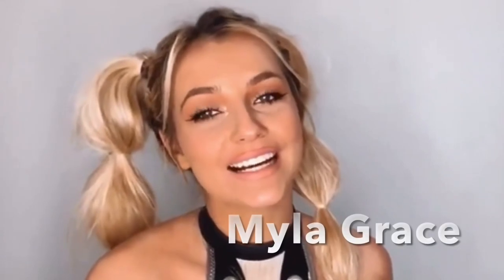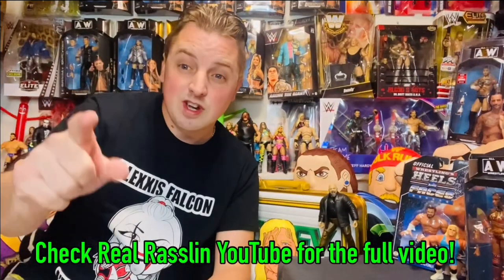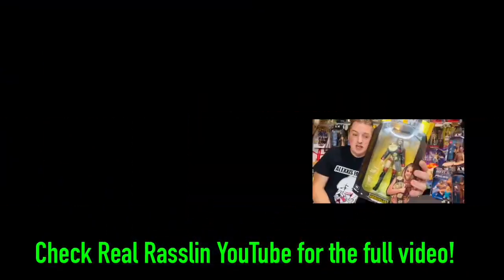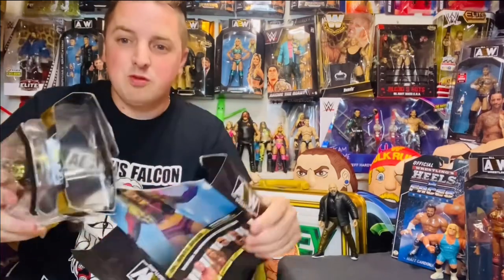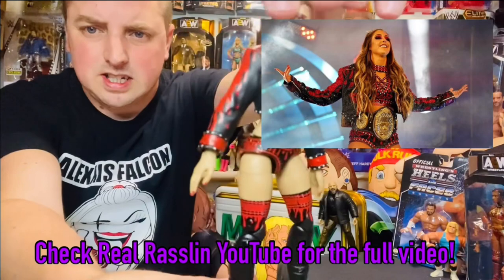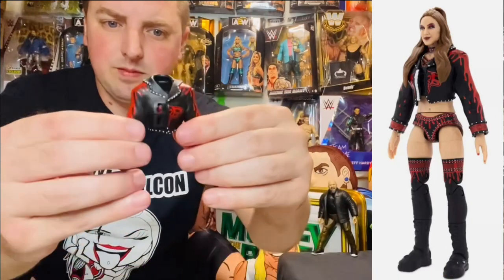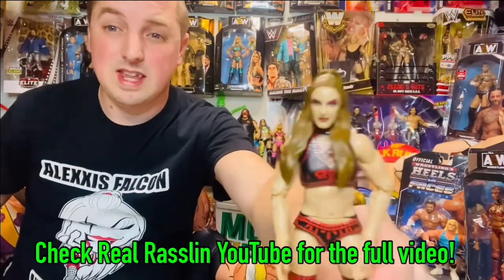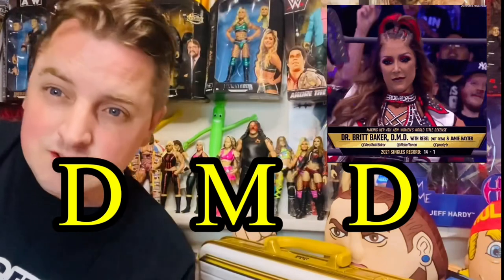The BEST Britt Baker DmD Wrestling figure yet!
AJWF - Check out some highlights of my AEW wrestling figure review over on the Real Rasslin YouTube channel!

Some of you might not have seen the videos so please go check them out here @realrasslinuk

Big thanks to  Irish pro wrestler Myla Grace!!
Check her out on Twitter @mylagrace_x

Make sure to watch the major wrestling figure podcast, Sammy Guevara vlogs and Grims Toy Show on YouTube they are all great!